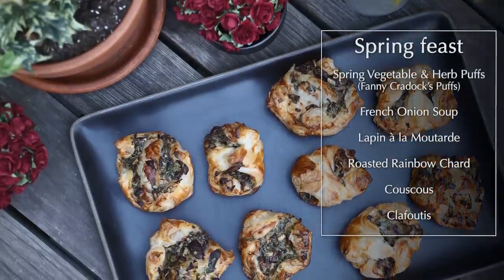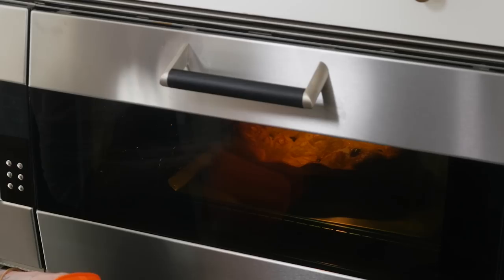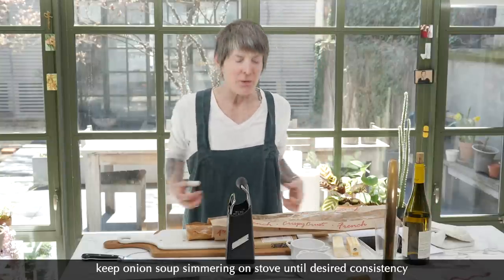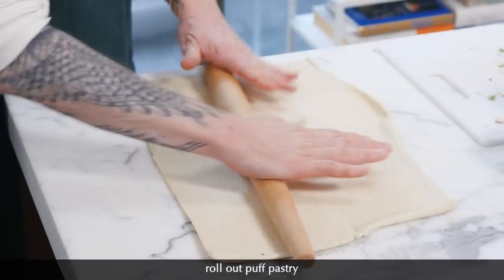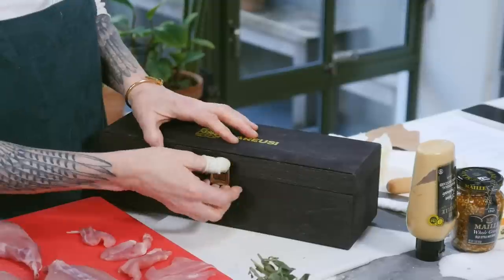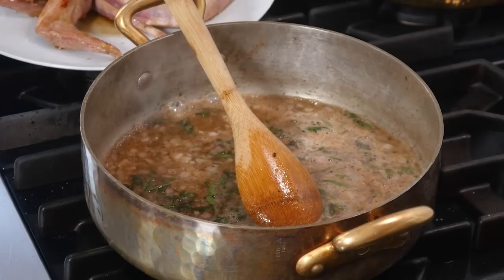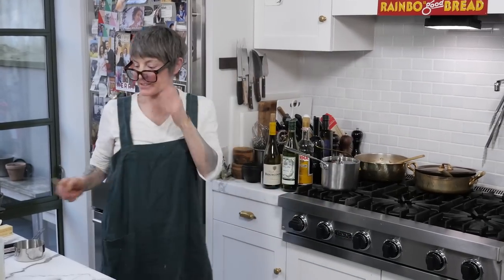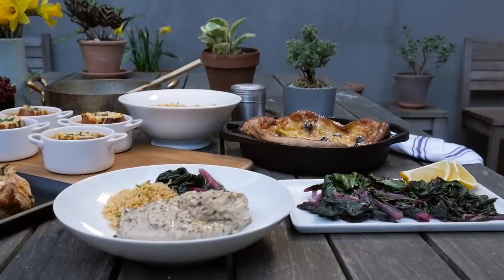Spring Feast - Featuring Lapin à la Moutarde (rabbit in mustard sauce) ~ Dinner Party Tonight!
The end of spring draws near
Have no fear
Randy cooks a FABULOUS FEAST to spark some cheer!

Menu:
- Spring Vegetable & Herb Puffs
- French Onion Soup
- Lapin à la Moutarde
- Roasted Rainbow Chard
- Couscous
- Clafoutis